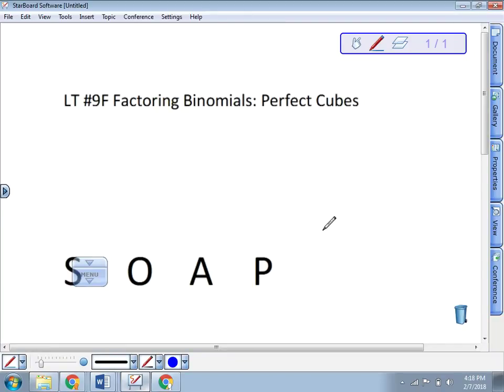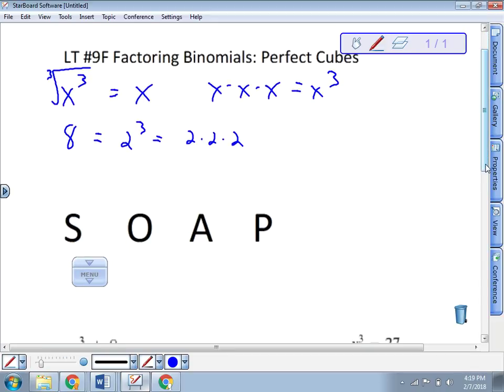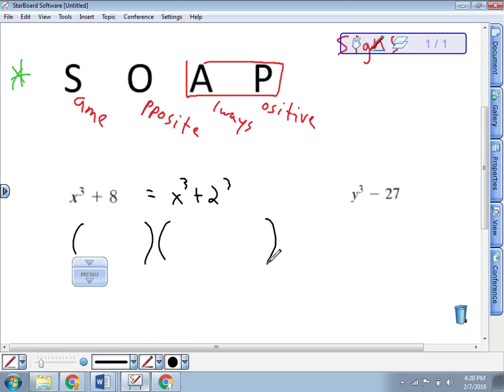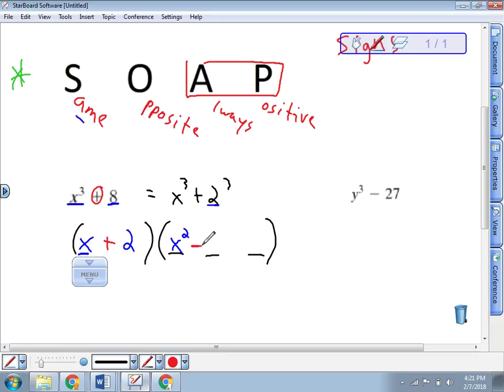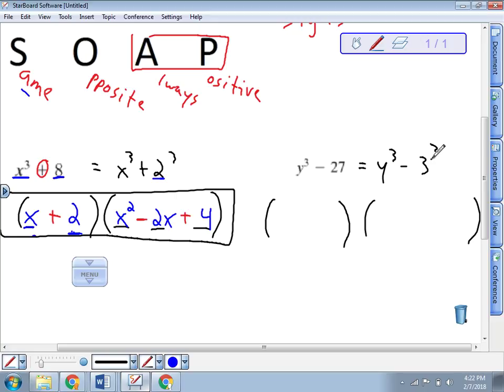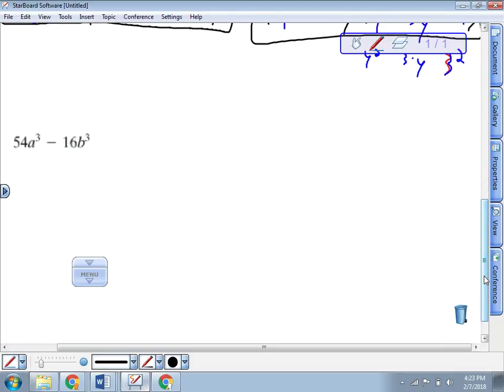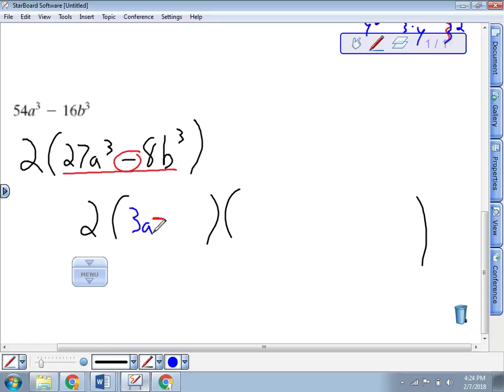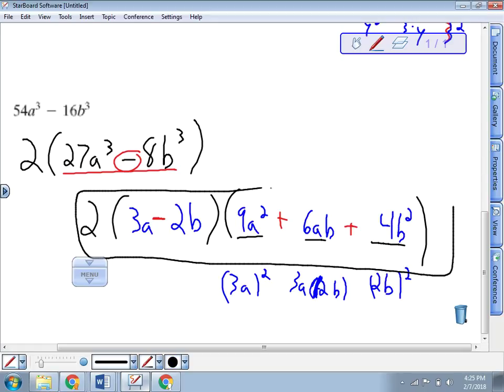LT 9F Factoring Sum or Difference of Perfect Cubes